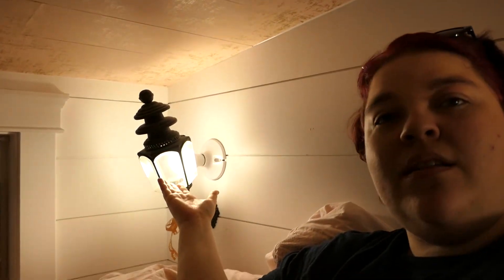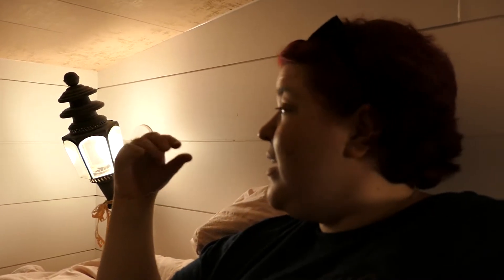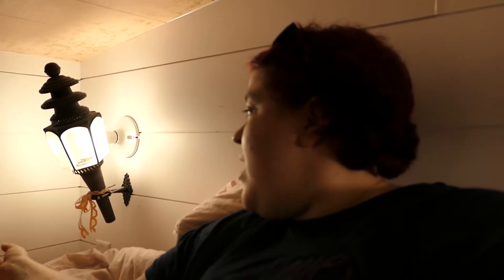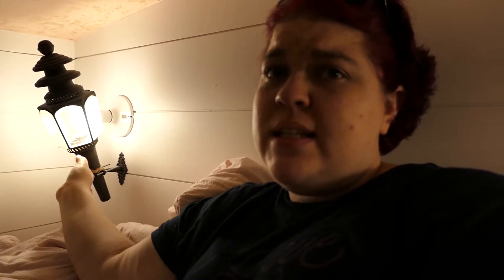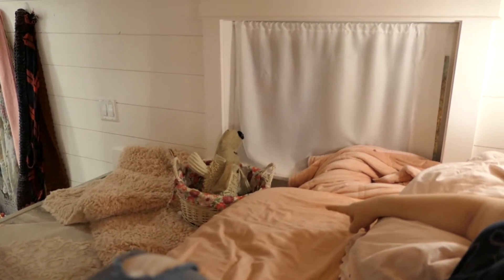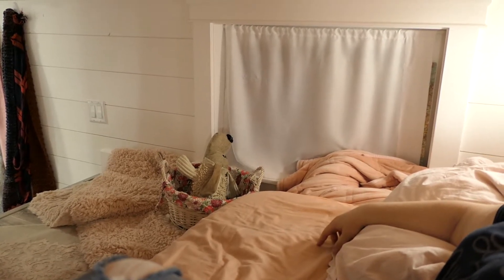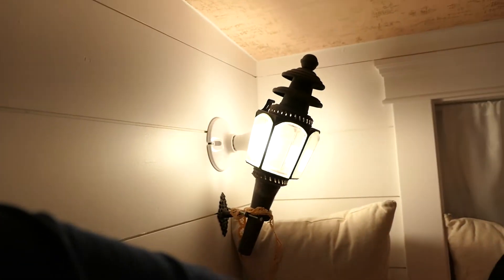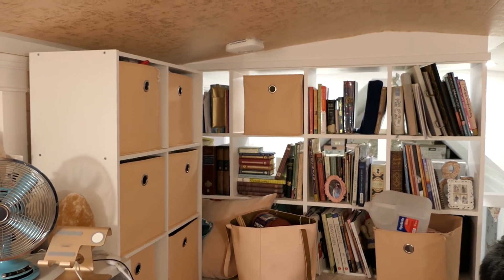Sleeping in a Tiny House Loft - Pink Tiny House Vlog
Is it claustrophobic sleeping in a tiny house loft? I'm sharing my favorite parts of sleeping in a tiny house loft on the latest vlog! I'll be talking about my antique wall sconces, everything I have by my bed, and how I wallpapered the ceiling.